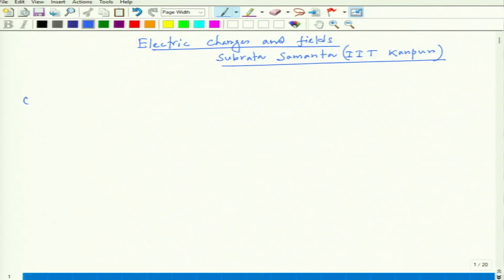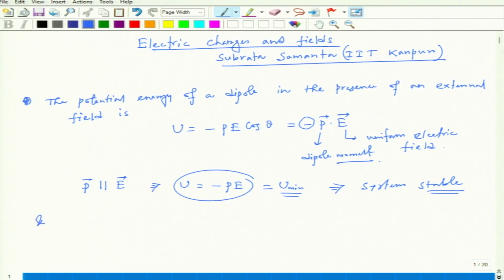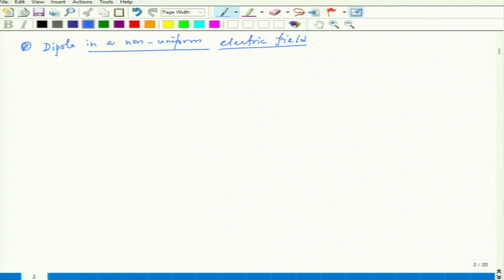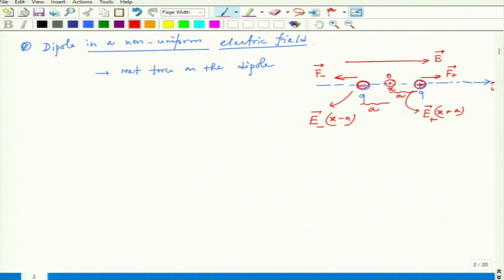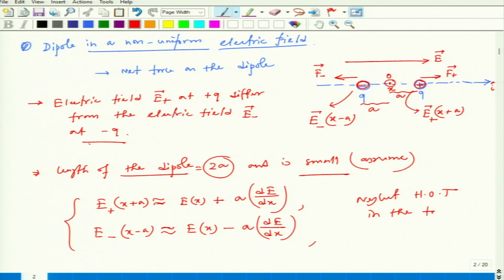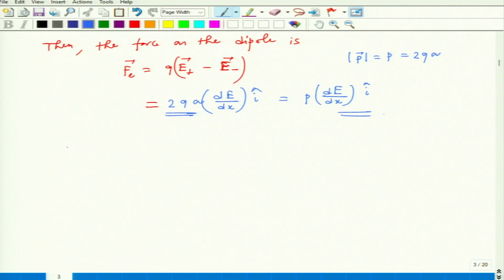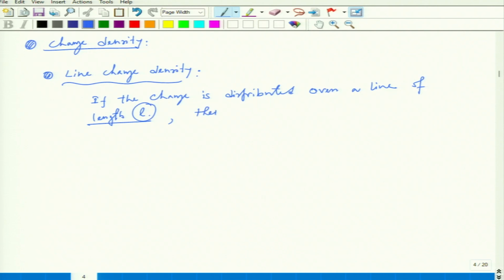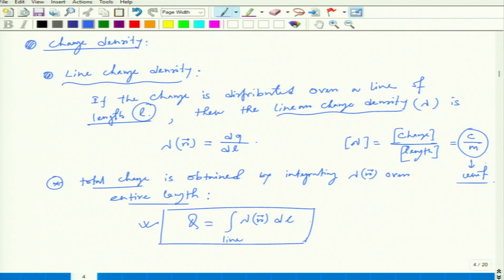Potential Energy of an Electric Dipole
Subject: PHYSICS
Programme Name: Electric Charges & Fields
Course Name:  ICAR

In this video, we have discussed the potential energy of an electric dipole.

📡 Key Features:
Syllabus-focused Content